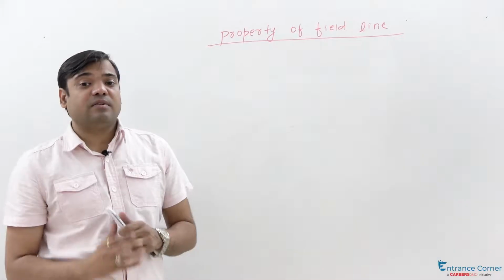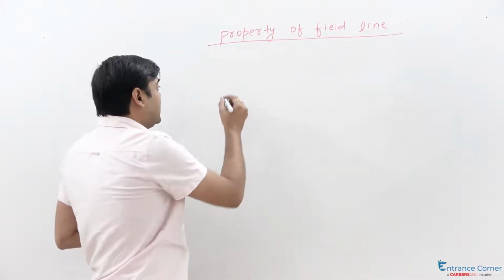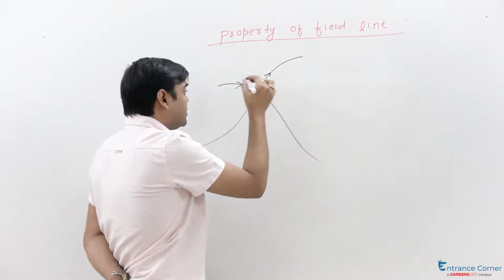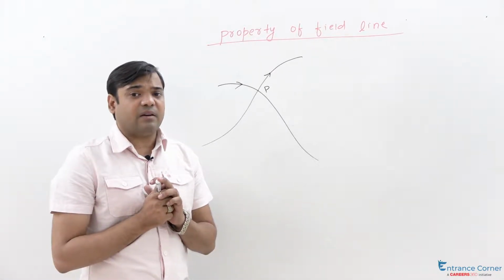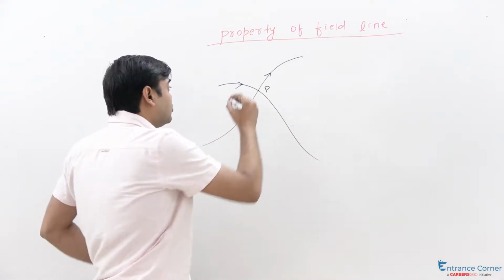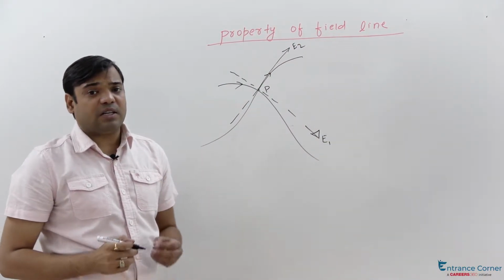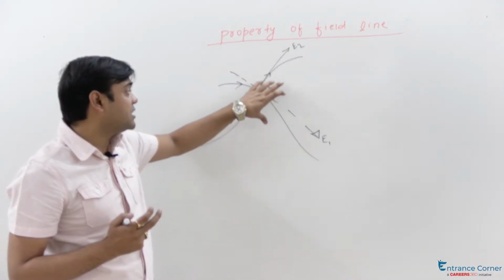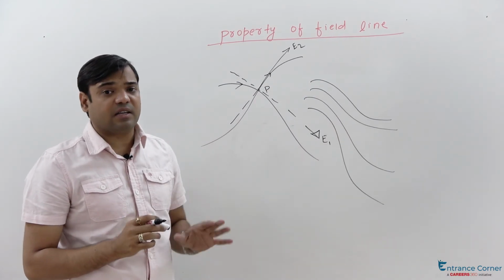Electrostatics Property of Electric Field Video Physics - IIT JEE Main, NEET, BITSAT Online Coaching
Target NEET May Electrostatics Physics online video lecture of chapter "Property of Electric Field - Field line never intersect each other." by Entrance Corner. Start Preparation for IIT JEE, NEET, BITSAT with complete smart study material, E-lectures, live webinars, mock tests and much more.  #3353

Register and get up-to 100% scholarship for JEE Main 2019 preparation